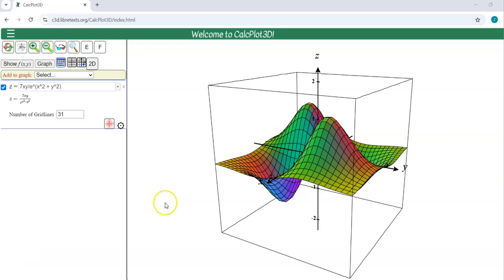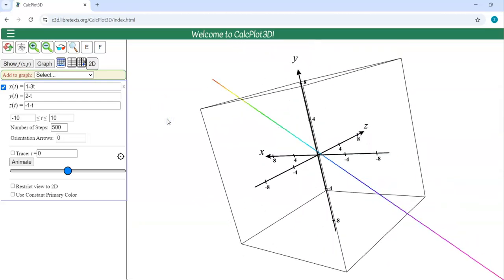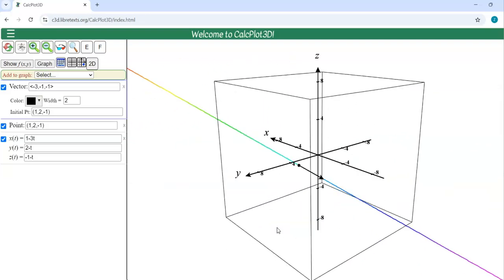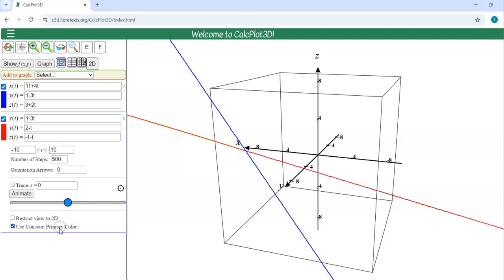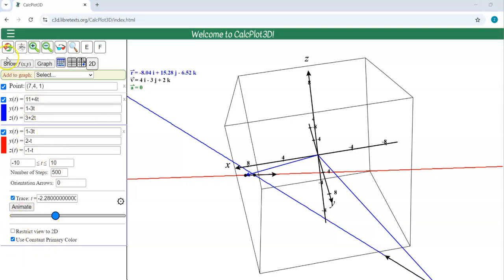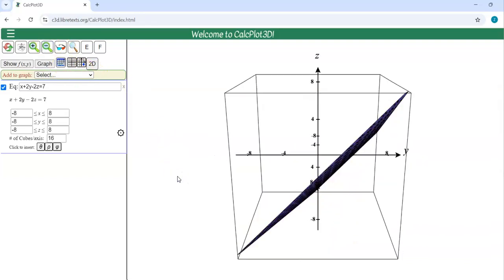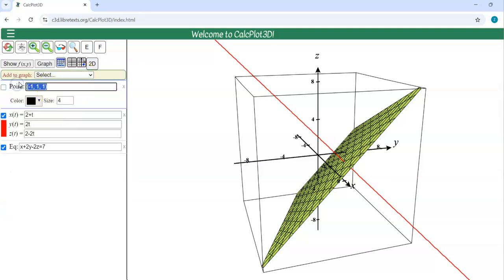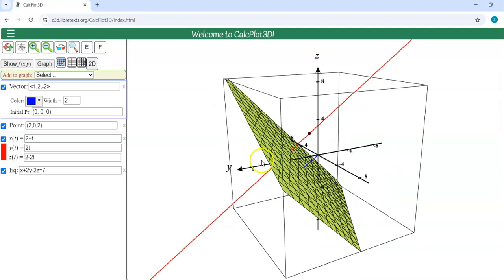CalcPlot3D: Lines and Planes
In this video, we look at a few features of CalcPlot3D for graphing lines and planes in 3 dimensions.